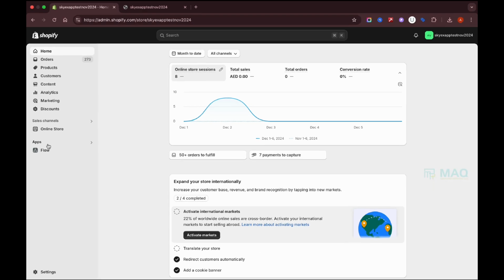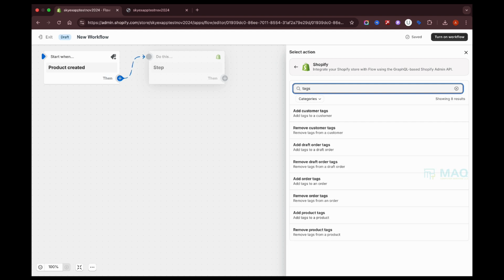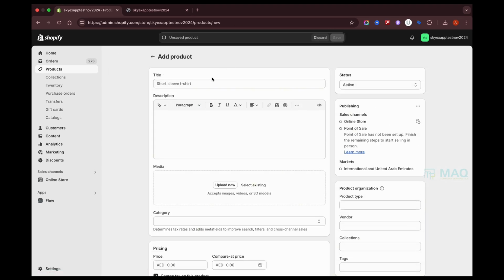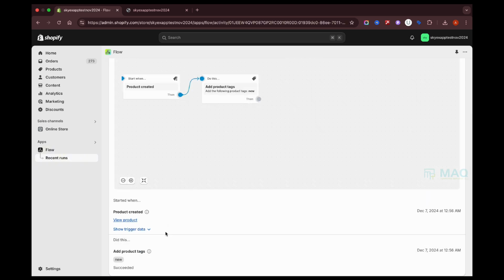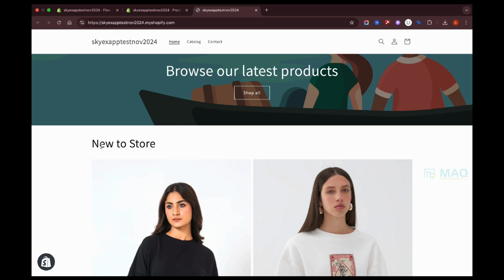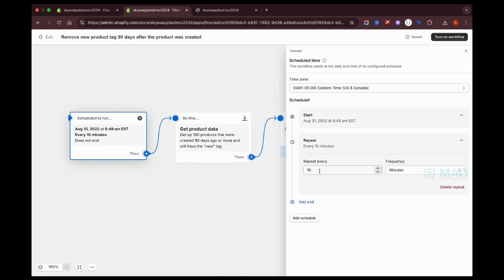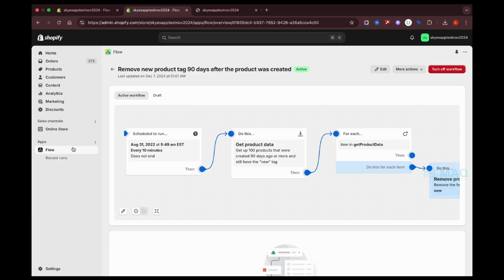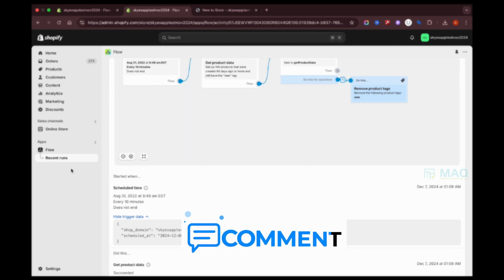SHOPIFY WORKFLOW : Automate Add & Remove Tags using Workflow Tutorial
🔍 Learn how to efficiently manage your Shopify product tags using automated workflows! In this step-by-step tutorial, I'll show you how to automatically add and remove tags, saving you precious time and streamlining your e-commerce operations.

🎯 In this video, you'll learn:
• How to create automated tag workflows
• Best practices for tag management
• Time-saving automation techniques
• Common mistakes to avoid
• Advanced workflow strategies

💡 PRO TIP: Make sure to save your workflows before testing them!

If you have any questions or suggestions, drop them in the comments below!